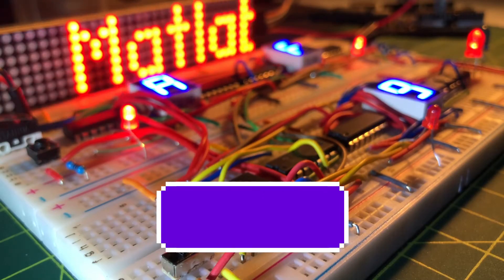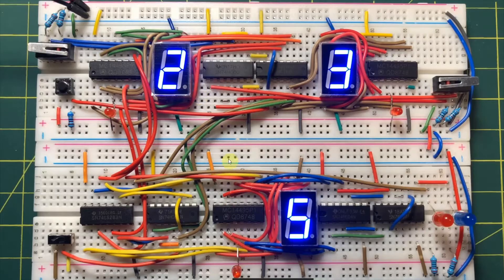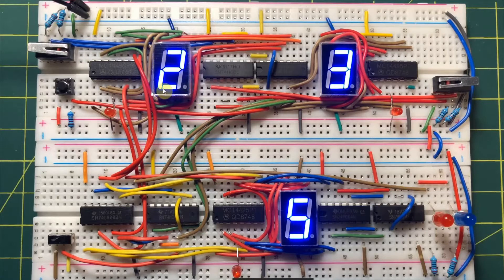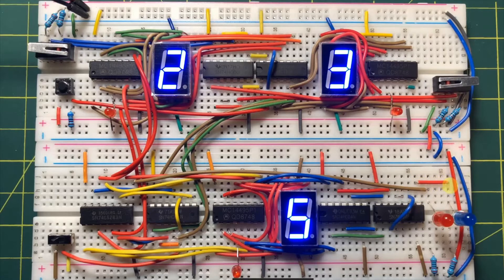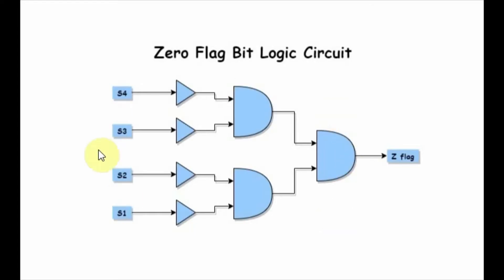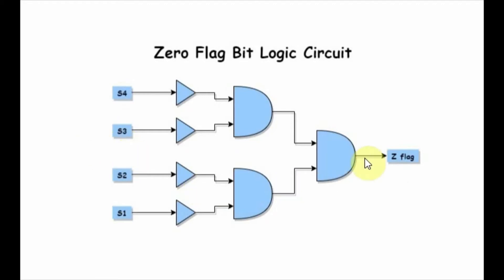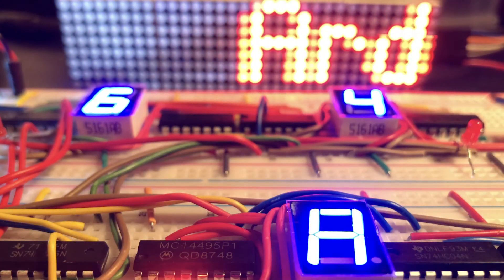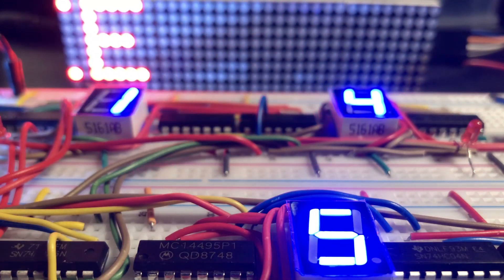4-Bit Binary Full Adder (part 3)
Some modifications done on the adder circuit demonstrated in part 2.